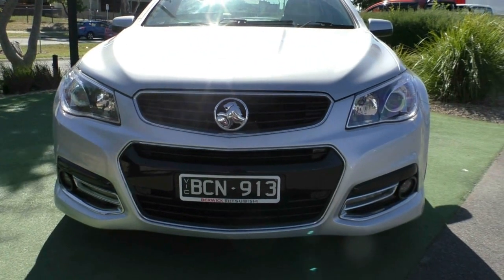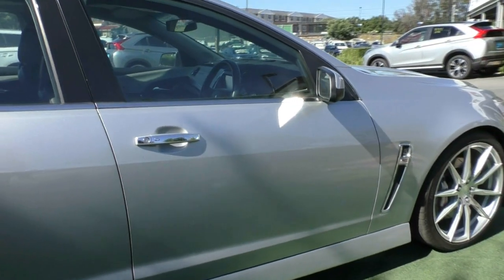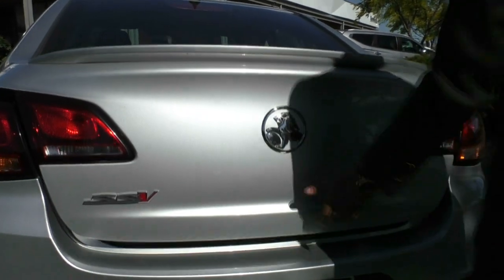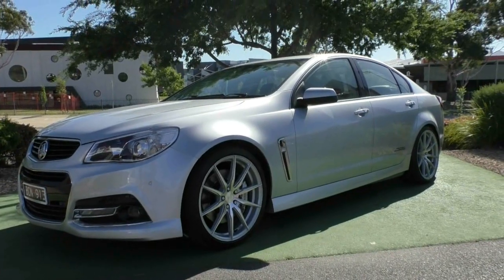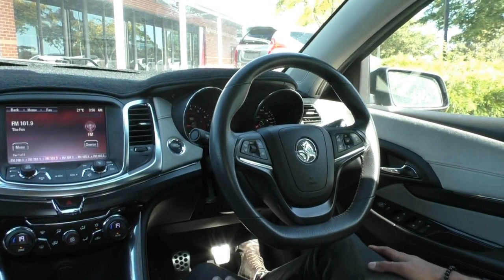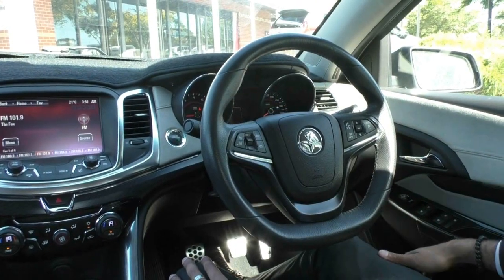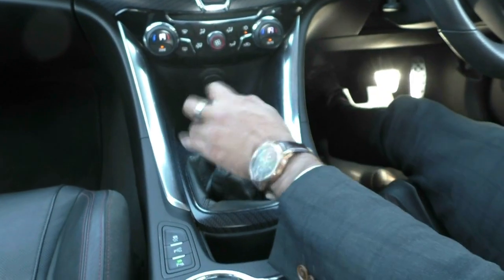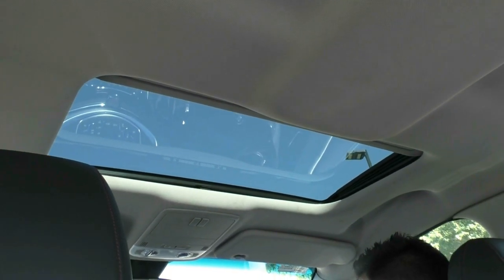Used 2013 Holden Commodore SS V Redline VF Manual - U1060 - (December, 2019)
Awesome Holden Commodore SSV Redline in Nitrate Silver with Black Leather plus check out the awesome extras

- 20 Inch Flow Forged Nveus Rana Wheels (RRP $3495)
- VCM 13 Camshaft Package (RRP $4995)
- Performance Exhaust (RRP $2995)
     4 into 1 Headers
     High Flow Cats
     X Force Cat Back System
- Exedy Devil Clutch (RRP $1995)
- Custom Tune (RRP $1495)
- Heavy Duty Tow Pack (RRP $1295)

Powered by GM's 6.0 V8 power plant which in standard trim puts out 270Kw and with the above mentioned modifications now safely puts out around 400Kw plus its mated to a slick 6 speed manual gearbox.

Plus you get all the extra Redline features such as Brmebo Brakes, Heads Up Display, Sat Nav with Bluetooth, Reverse Camera, 19 inch Staggered Wheels, Bose Premium Audio plus much more.

This extremely well presented example comes with documented service history including having just been serviced by us. Having the best of every upgraded component It will certainly appeal to a buyer who wants the best example on today's market. Extra effort has been put into the modifications on this car to retain reliability and give the best performance possible.